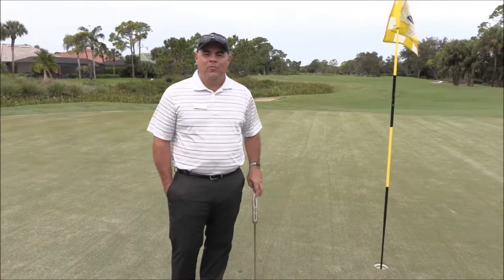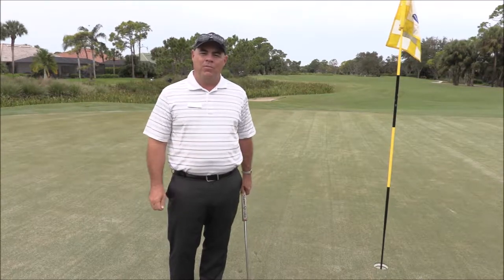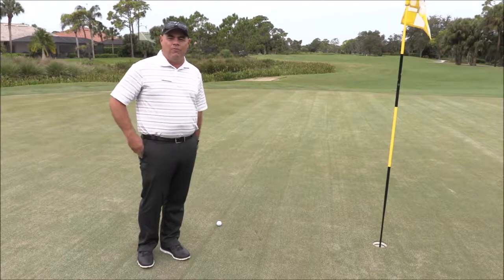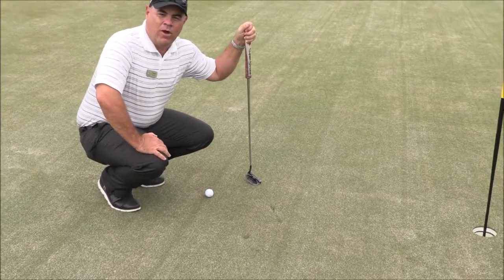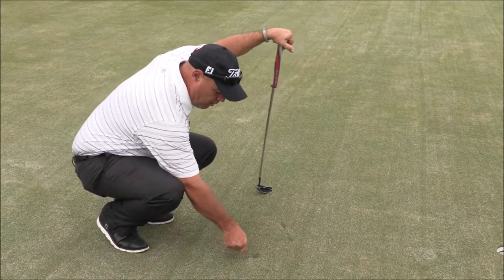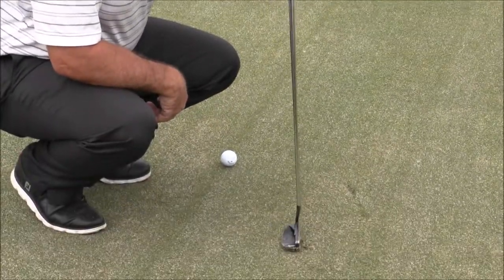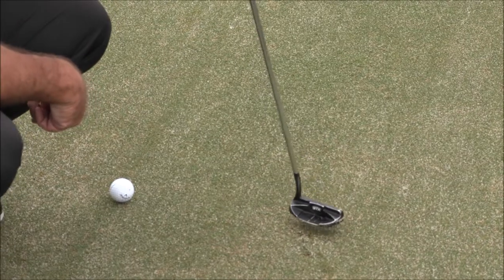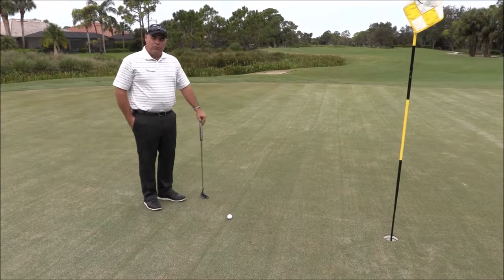Repairing damage to the green